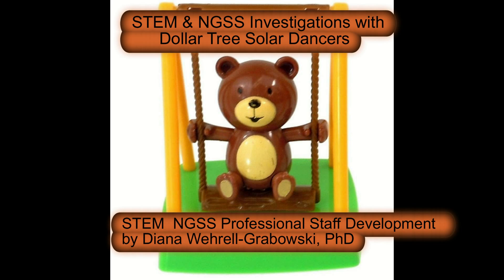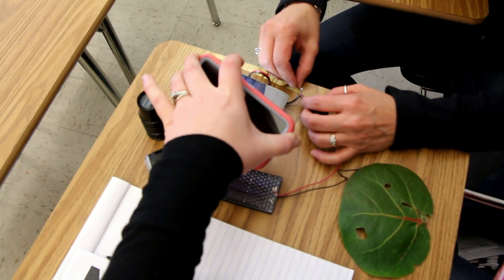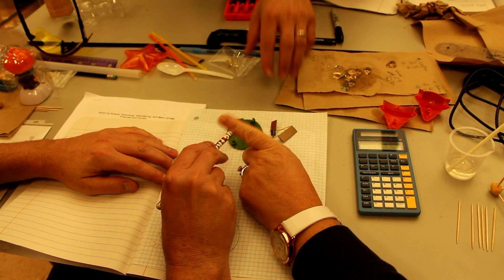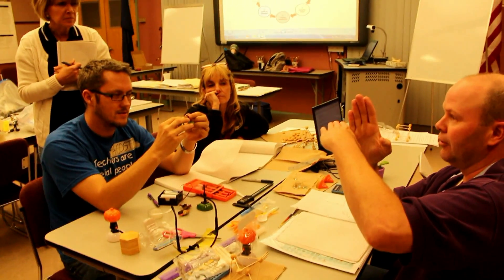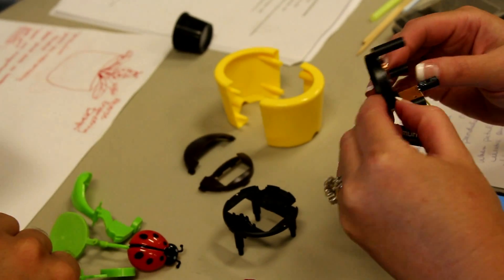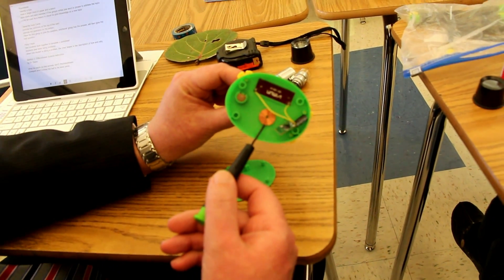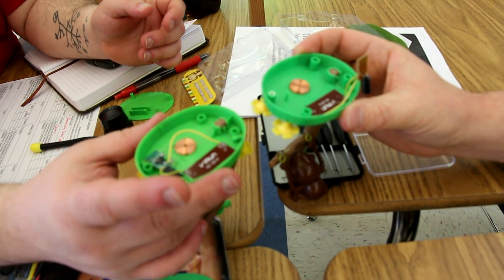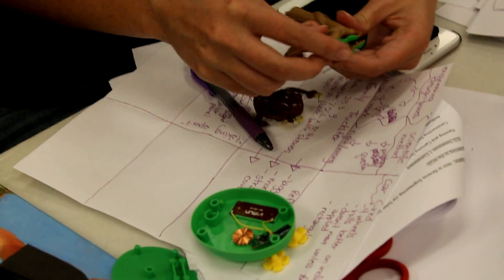Using Dollar Tree Solar Dancers to Teach Electrical Phenomena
NGSS electricity phenomena FutureReady GrowthMindset scienceonshoestring engineering engineeringdesignprocess teachertraining NGSSactivities teacherquality eweek nationalengineersweek designthinking STEM Education Consultant, Dr. Diana Wehrell-Grabowski uses Dollar Tree Solar Dancers during her STEM and Next Generation Science Standards teacher training workshops to teach a wide-array of STEM and NGSS concepts. Teachers are actively engaged, and experience first hand inquiry-based teaching methods, and how to design lessons that incorporate 21st Century Thinking Skills, as they use Dollar Tree Solar Dancers to explore the following concepts: photosynthesis, biomimicry, solar energy, materials science, electricity, magnetism, reverse engineering, and mechanical engineering. To find out more about Dr. Diana Wehrell-Grabowski STEM, NGSS, and MakerEd teacher training workshops contact her at her